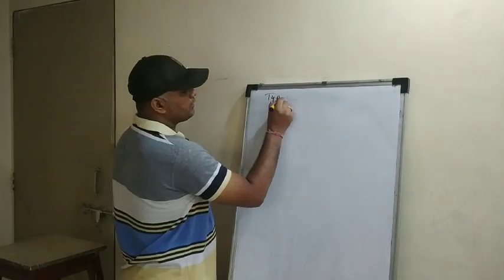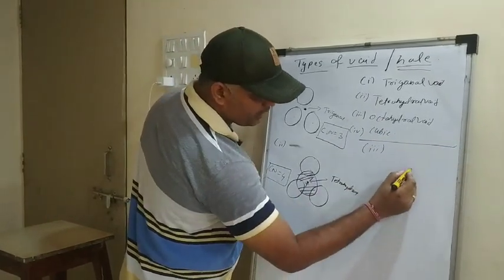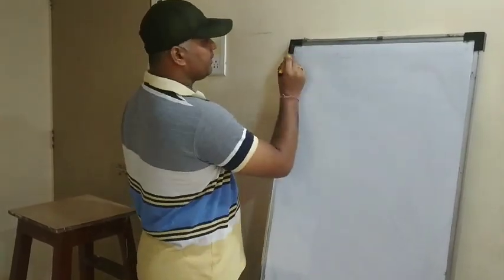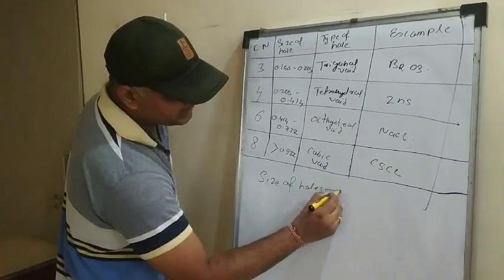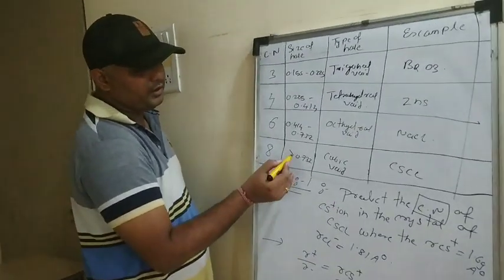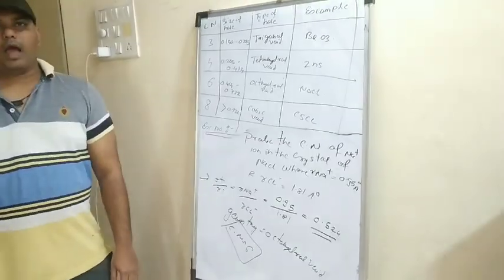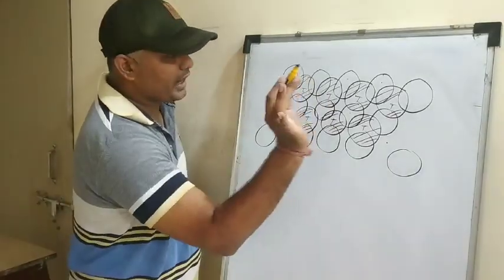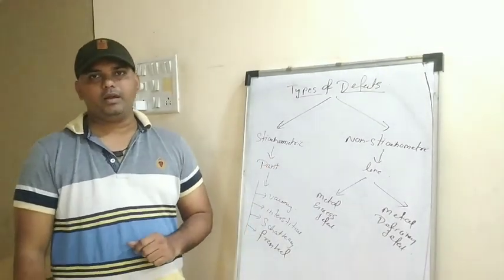Solid state 1.7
Types of void and calculation of size of void